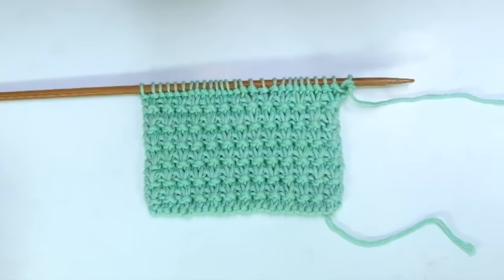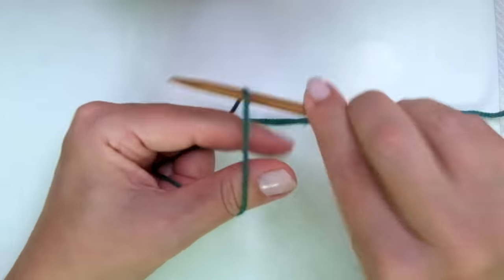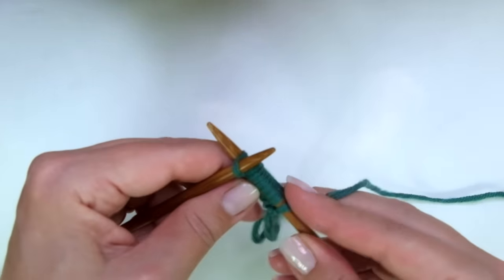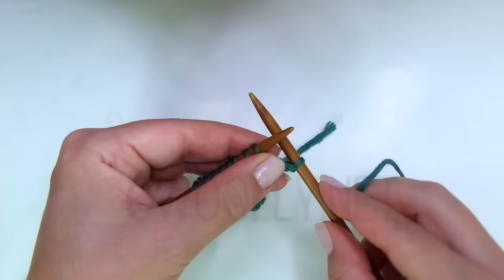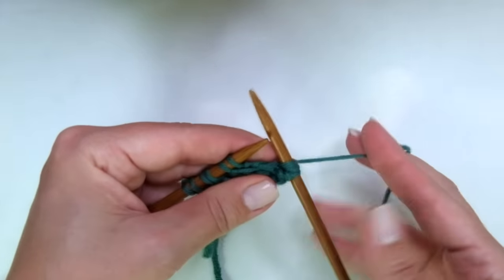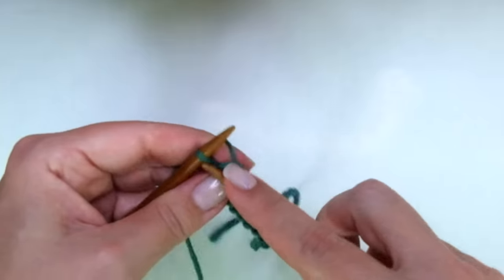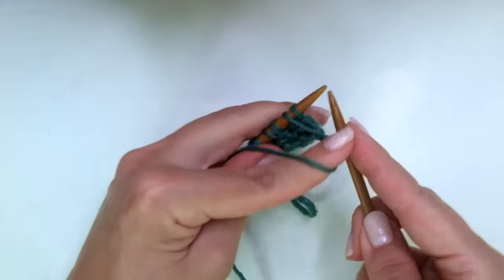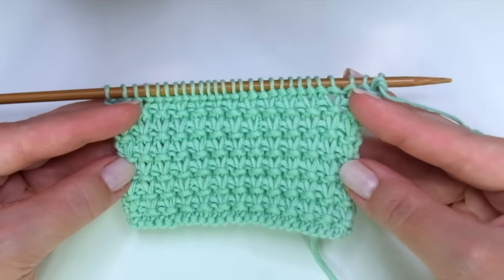How to knit the amazing Garter Slip Stitch (4 rows - no purling!) -English & Continental -So Woolly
Today, I'm sharing how to knit a gorgeous yet easy stitch: The Garter Slip stitch. It's a four-row repeat pattern, it looks pretty on both sides, it has a lovely texture to it, and it doesn't curl!